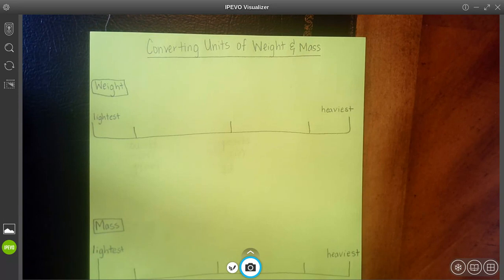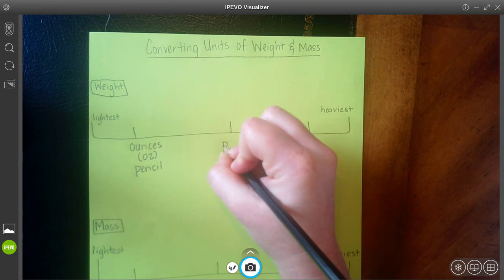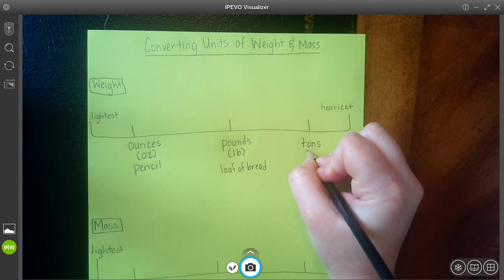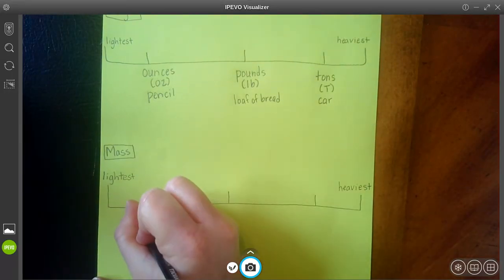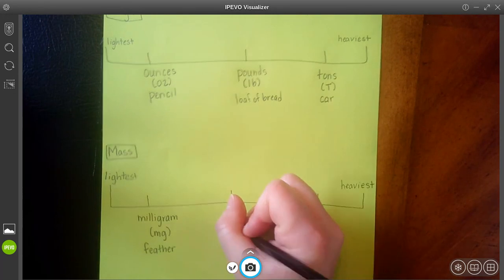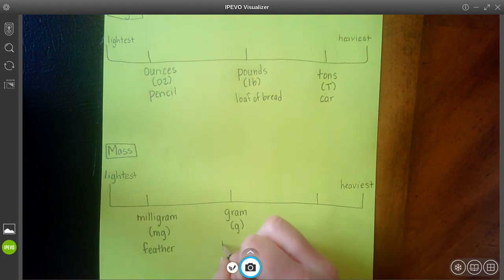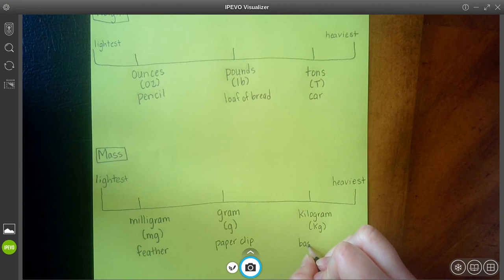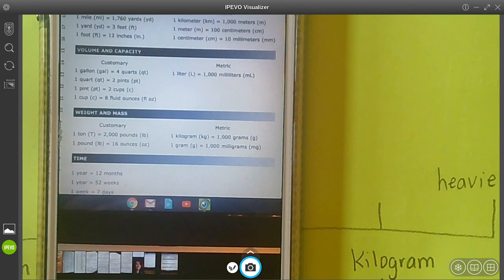Untitled: Mar 27, 2020 11:48 AM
Converting Units of Weight & Mass: Video 1